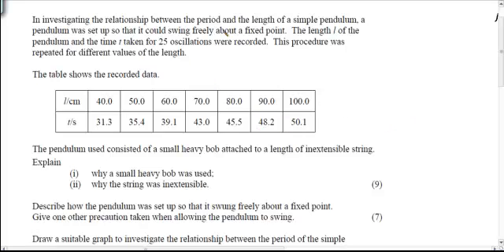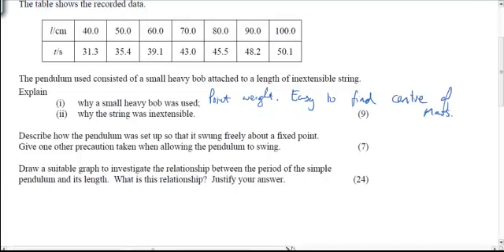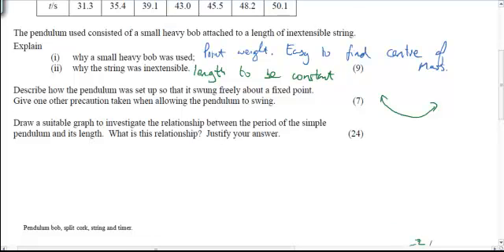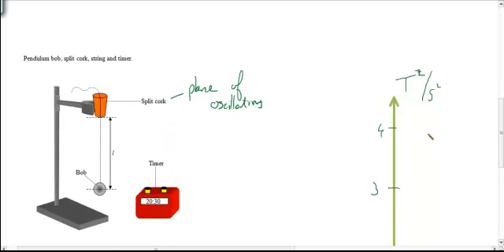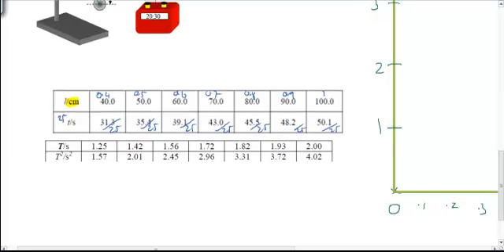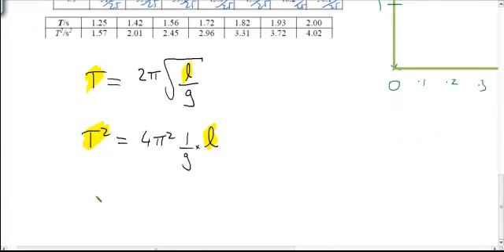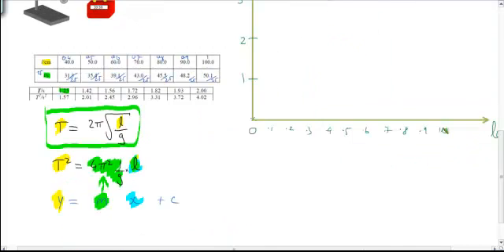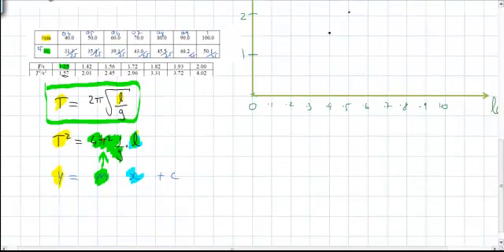Period of oscillation